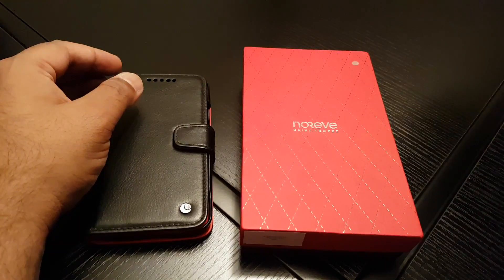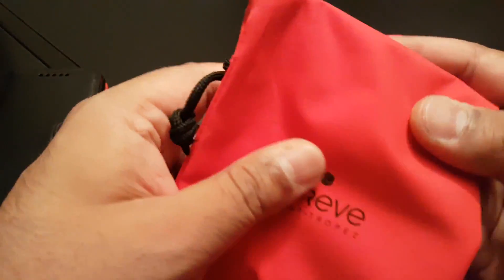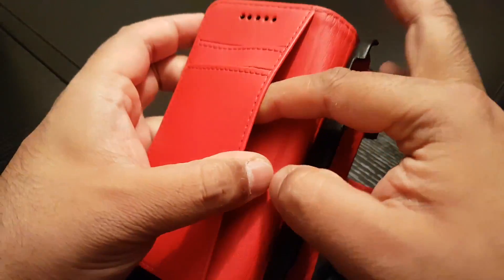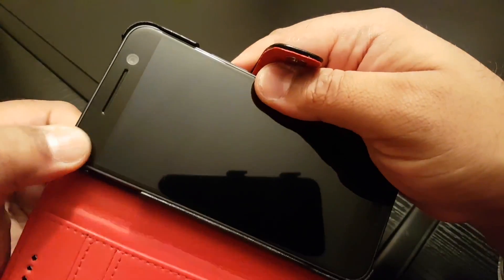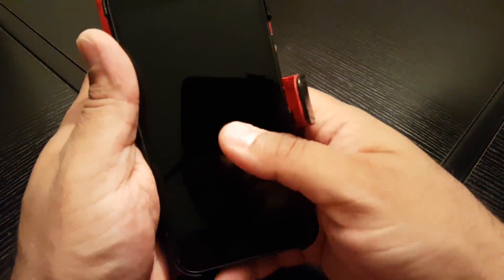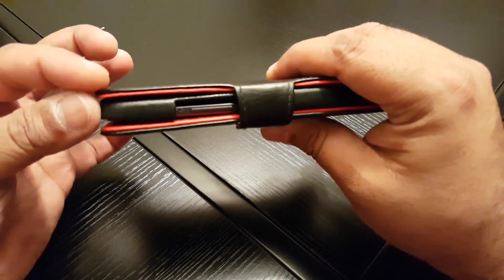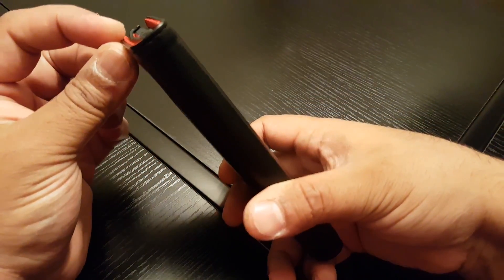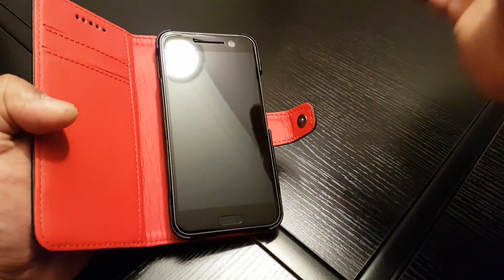The Best Premium Leather Case for the HTC 10 - Noreve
Hi TZ again with another review this time for the Noreve Leather Wallet Case for the HTC 10. I would love to get your feedback down below in comments. Please subscribe to my channel it's free and I will be reviewing a lot of case's and would love suggestions from all of you on what you would like to see on my channel. Remember i dont make any money from this!